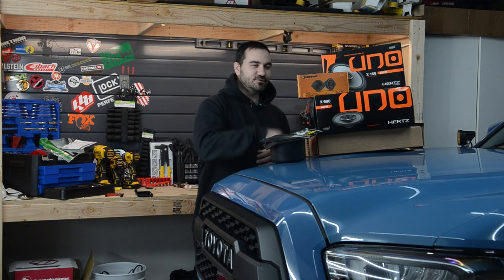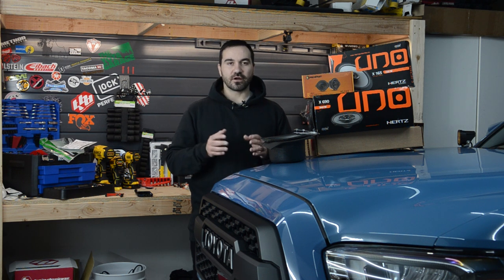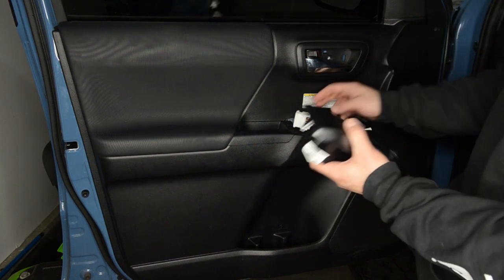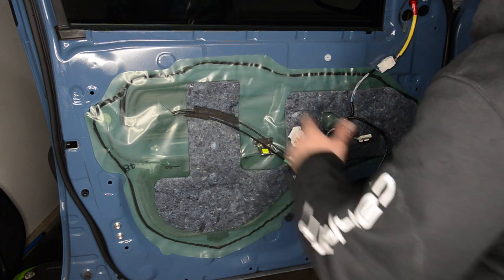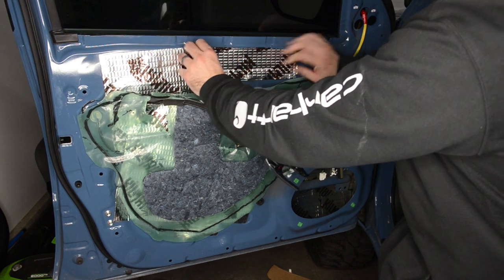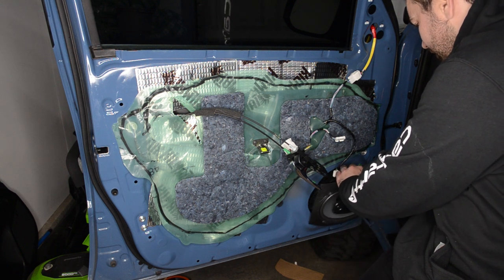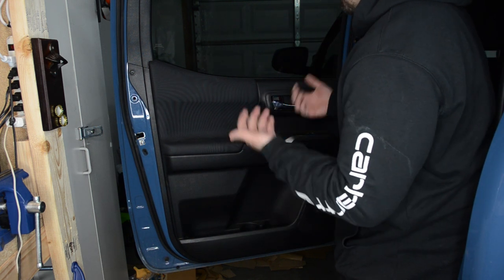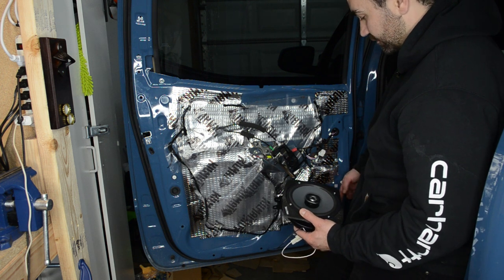Tacoma Sound Deadening & Speaker Upgrade How To - 2016+ Toyota Tacoma (3rd Gen) Sound Proofing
Today we're doing some upgrades on the inside of the Tacoma with Kilmat 50ml Sound Deadening, Hertz Door Speakers and Memphis Dash Speakers

►Kilmat 50ml 50sqft Sound Deadening
►Sound Deadening Application Roller

★★★Build List ★★★
2019 Toyota Tacoma TRD Off-Road Cavalry Blue

00:00 Intro - Upgrading Speakers and Sound Deadening on Tacoma
02:49 How to remove Front Door Panels on 3rd Gen Tacoma
06:17 How to Install Sound Deadening on Tacoma
08:39 Preparing Aftermarket Speakers for Installation on Tacoma
10:20 Installaling Upgraded Speakers on 3rd Gen Tacoma
10:55 How to install door panel on 2016+ Toyota Tacoma
12:10 Sound Deadening Before and After Sound Clip on Tacoma
12:30 How to remove rear door panels on Toyota Tacoma
13:37 Upgrading Rear Speakers and Sound Proofing
16:10 Speaker Upgrade and Sound Deadening Review